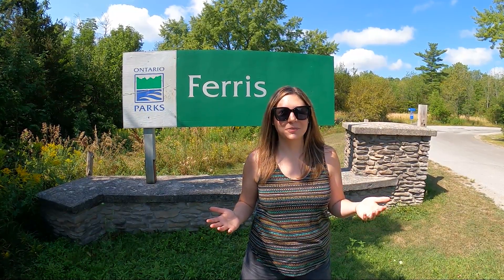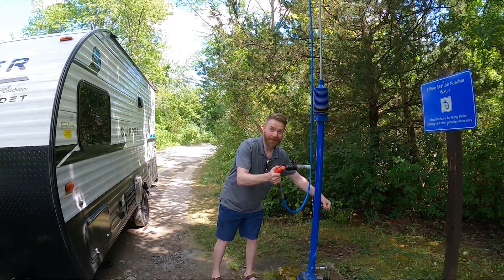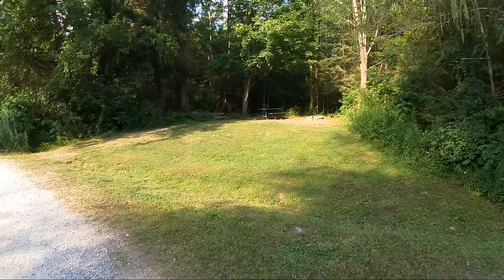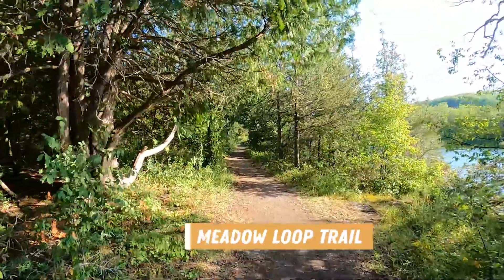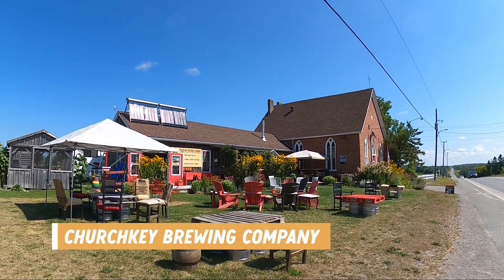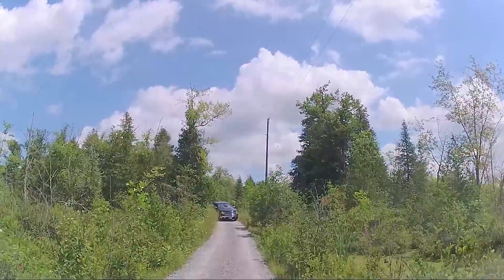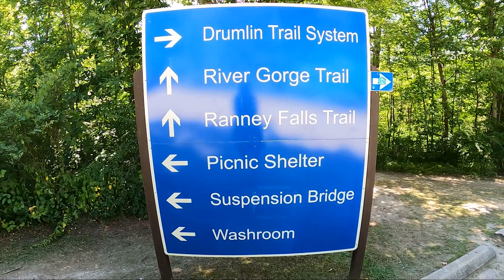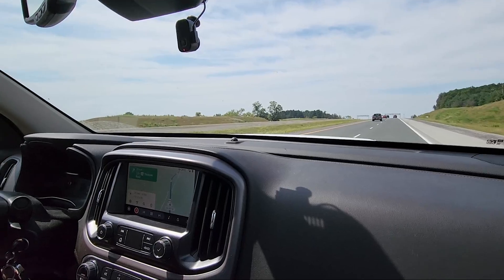Camping at FERRIS PROVINCIAL PARK | Ontario Camping | Ferris Provincial Park Review & Tour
In this video I am sharing our 2-night camping trip to Ferris Provincial Park approximately in Campbellford, Ontario. This park has 163 sites with 40 electric sites and 123 non-electric sites across 2 campgrounds.

0:00 - Intro
0:56 - Registration & Park Store
1:19 - Water Filling Station & Dump Station
2:09 - Site 68 Bedrock Campground
2:59 - Park Tour
6:50 - Campbellford & Surrounding Area
10:24 - Ferris Hiking Trails, Ranney Falls & Suspension Bridge
11:27 - Positive Aspects of the Park
11:55 - Negative Aspects of the Park
12:53 - Closing

What You'll Like:
Pedestrian suspension bridge over the Trent River Gorge
Selection of wooded and open car and RV campsites
Over 10 km of trails through forest and riverside settings
Spectacular lookout over Ranney Falls
Spring woodland wildflowers along Drumlin Trail
Beautiful fall colours and vistas